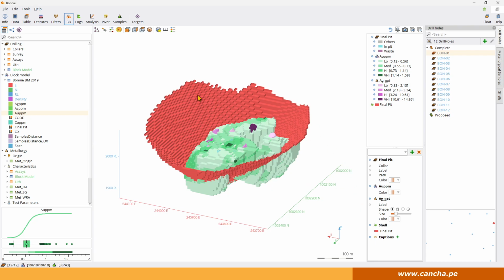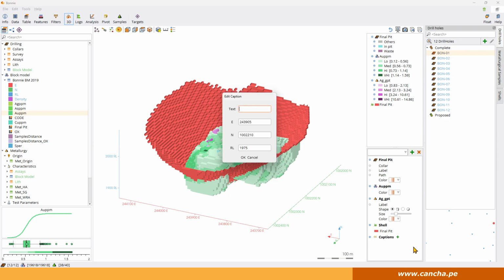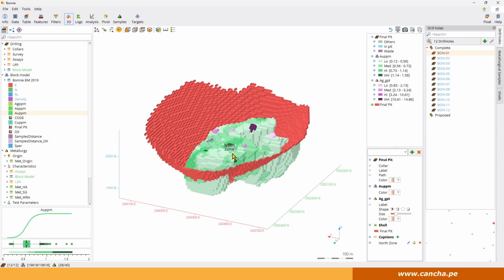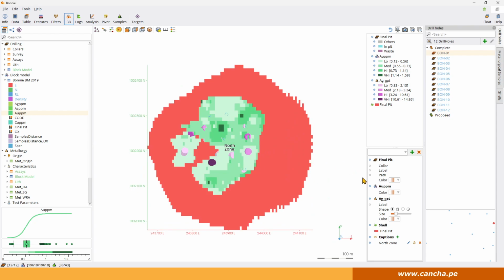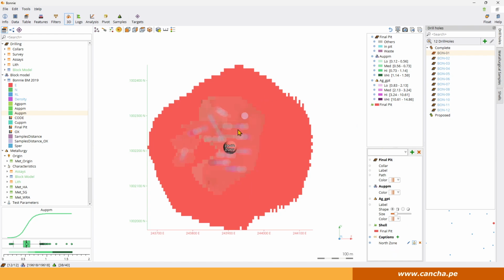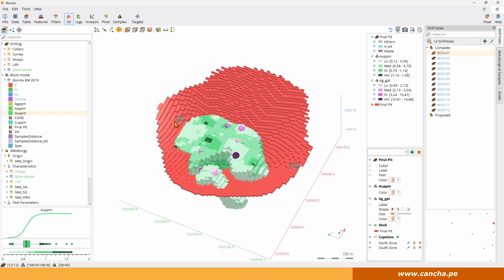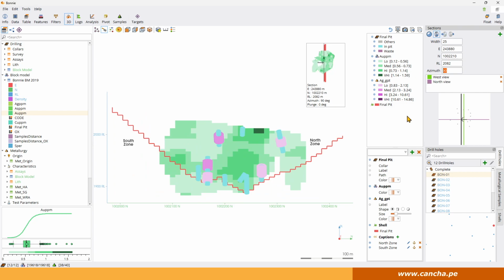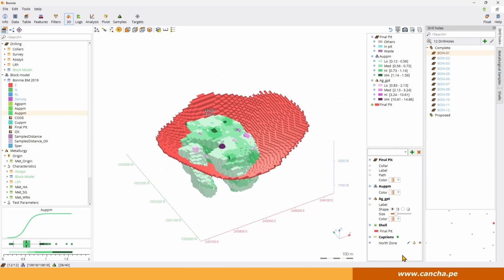Cancha Captions Tutorial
A video tutorial about how to use 3D captions in the 3D viewer in Cancha geometallurgical software.
Captions are anchored to 3D points in the N, E, RL space.